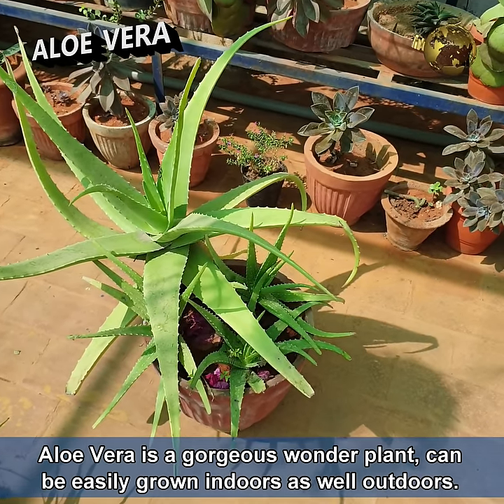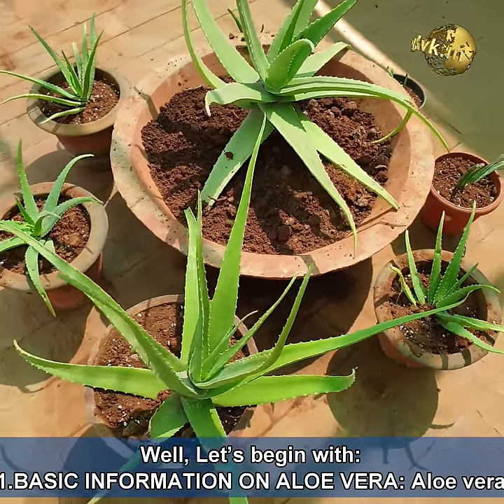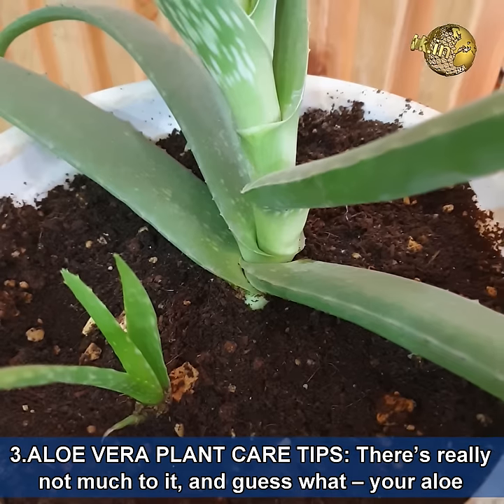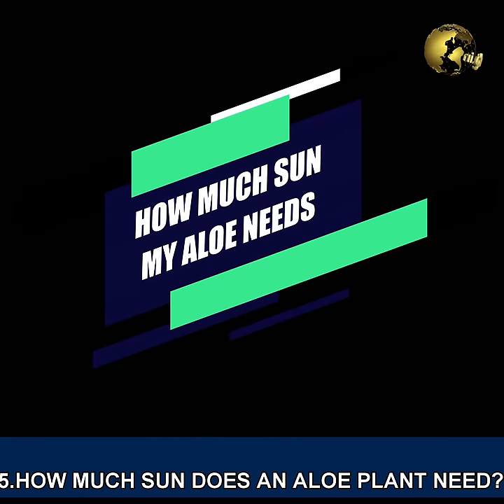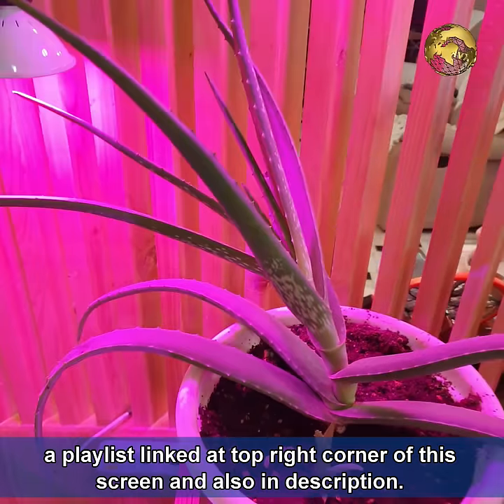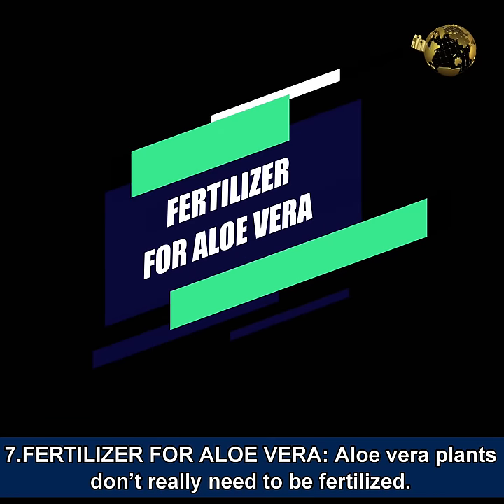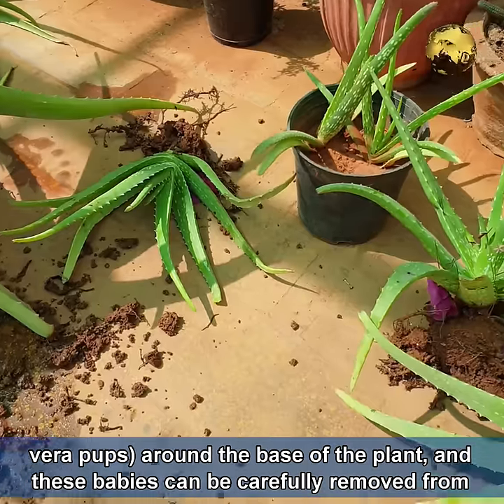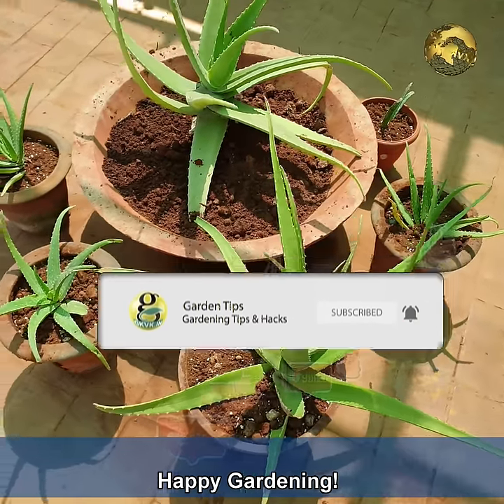ALOE VERA PLANTS SECRETS, CARE TIPS, Do’s & Don’ts | Automatic Propagation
Aloe Vera is a gorgeous wonder plant, can be easily grown indoors as well outdoors. Given the proper plant care, these amazing aloe vera plants can live for many, many years. In this episode we will look into some important care tips, DO’s and Don’ts and some simple tricks for automatic multiplication and propagation of aloevera plant.

This video is a complete guide to aloe vera plant care and covers:

TOPIC TIME STAMPS:
1. Basic Information On Aloe Vera Plant    1:15
2. Aloe Vera Plant Benefits     1:45
3. Important Tips For Growing Aloe Vera Plant     2:16
4. How Often To Water Aloe Vera     2:40
5. How Much Sun Does An Aloe Vera Plant Need     3:38
6. Best Potting Soil For Aloe Vera Plants     4:22
7. Best Fertilizer For Aloe Vera     5:55
8. Propagating Aloe Vera Plants     6:32

Happy Gardening!

Happy Gardening!